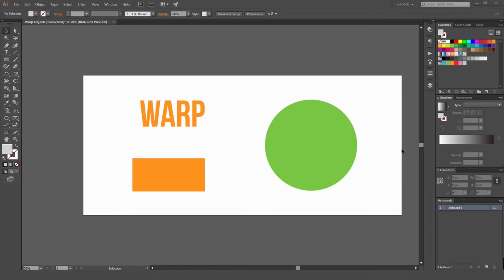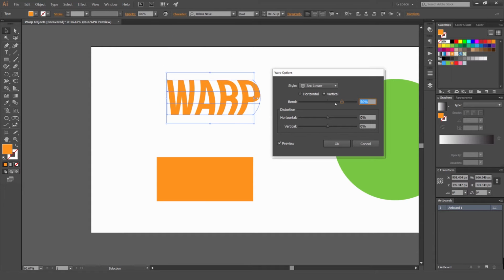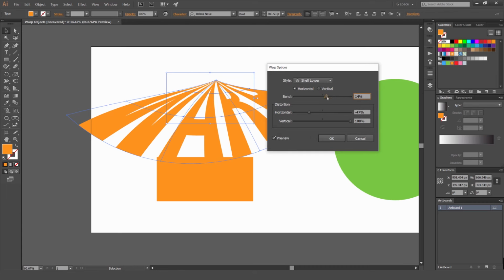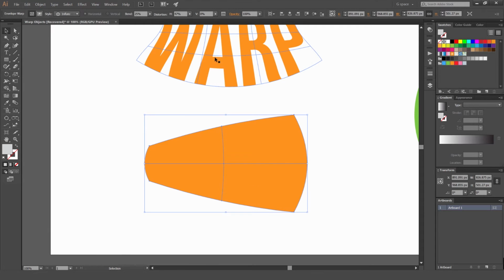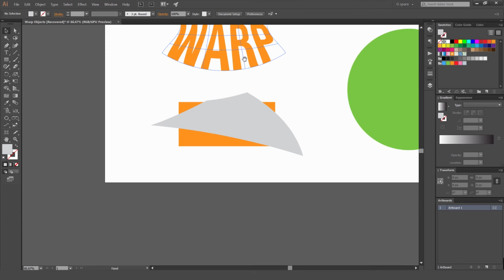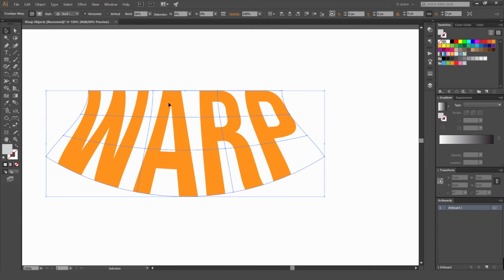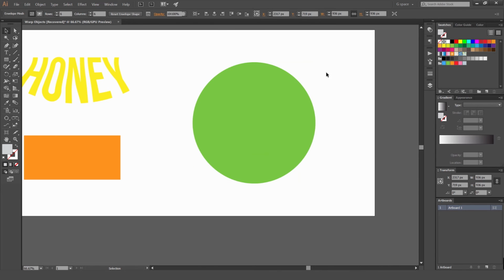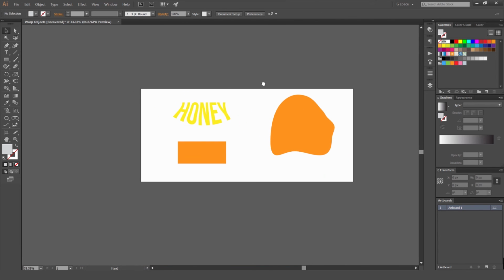How to Warp Objects in Adobe Illustrator CC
Warping objects and type can be done with one click. There are heaps of styles to warp shapes to get crazy distortion effects.